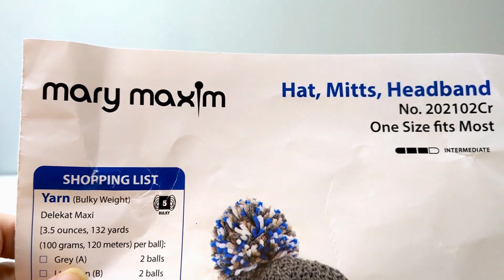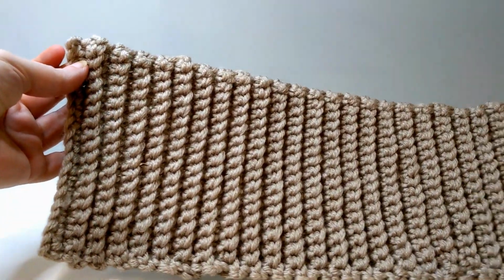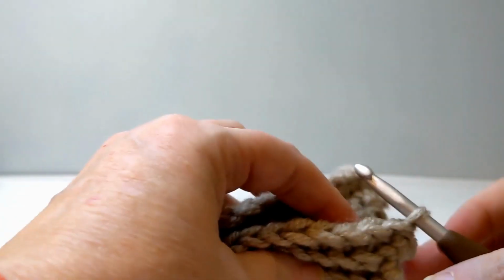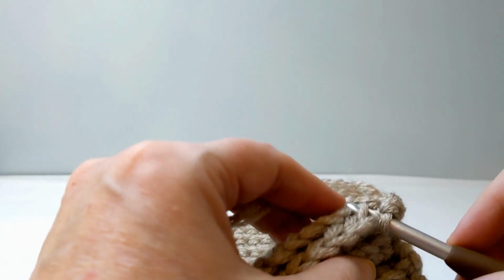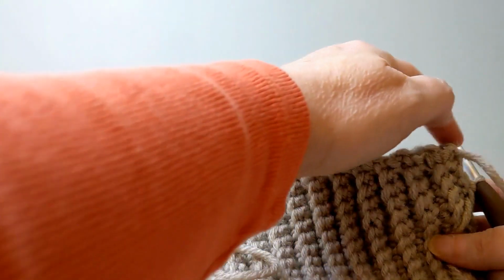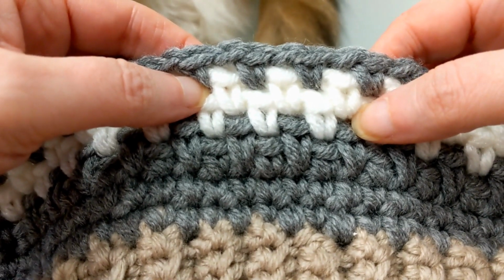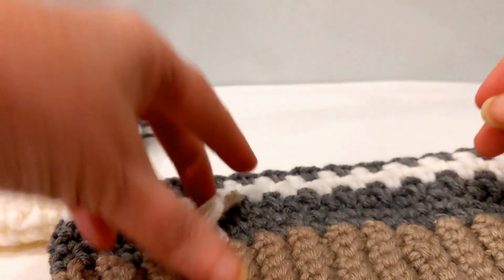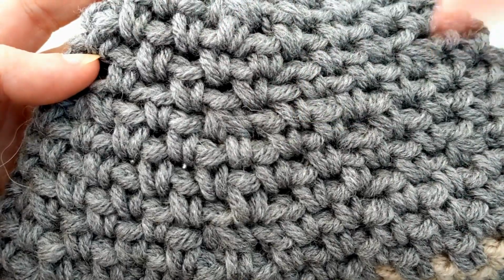8 Pattern Tips for Mary Maxim February 2021 Crochet Kit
These are generic pattern tips that will help folks make the hat and headband from the Mary Maxim Crochet Kit from February 2021.

Chapters
0:00 Intro
0:44 Hat Headband
1:35 Measuring the Headband
2:09 Seaming the Headband
3:02 Stitch Count
4:00 Stitch Marker?
4:13 Working the Pattern
5:31 Missing Directions
5:58 Reductions on the Hat

Happy Mail:
Sheila, The Crochet Nurse